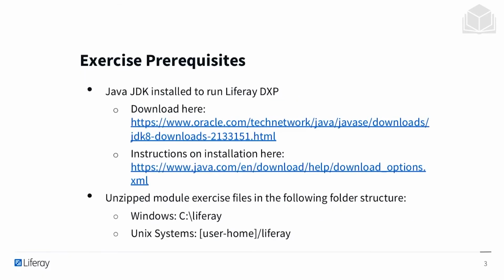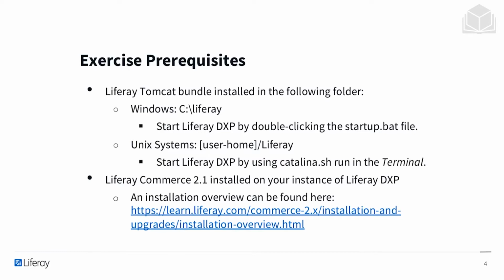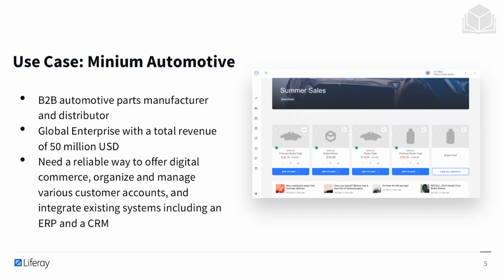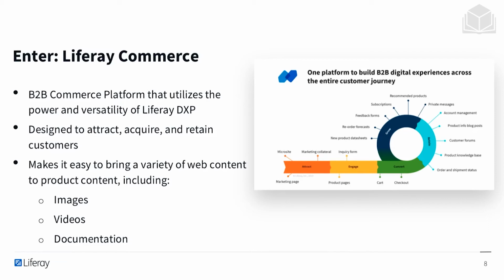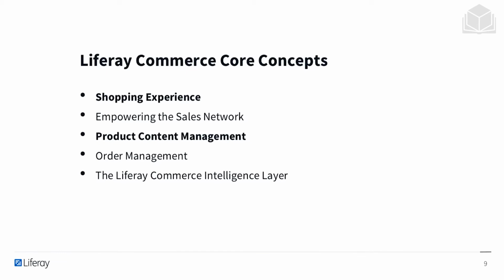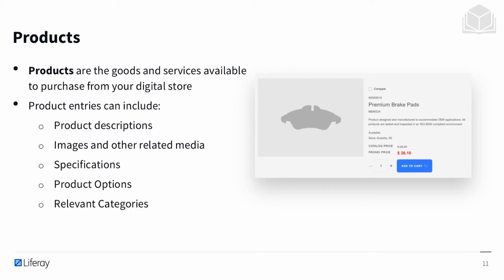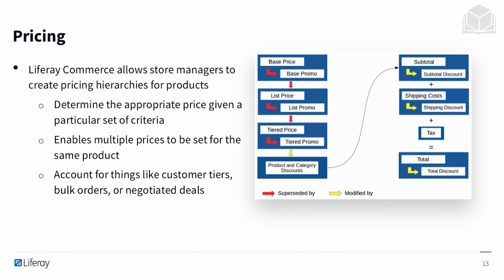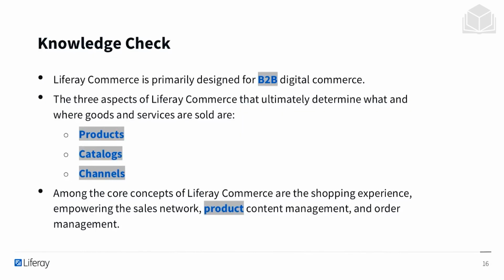Introduction to Liferay Commerce 2.1